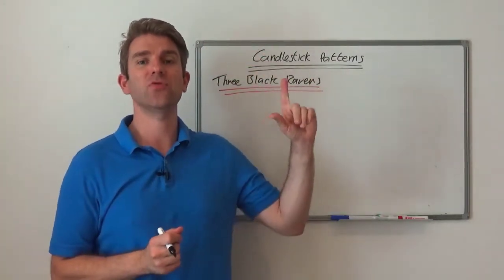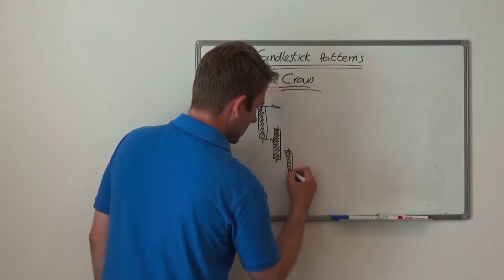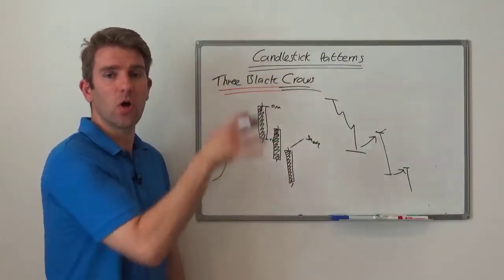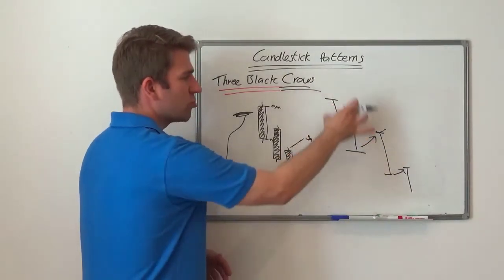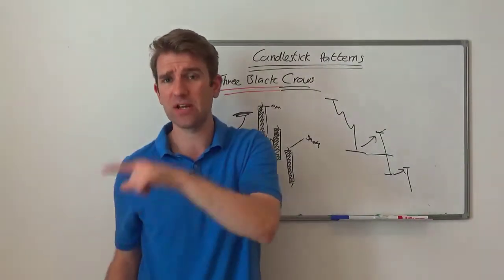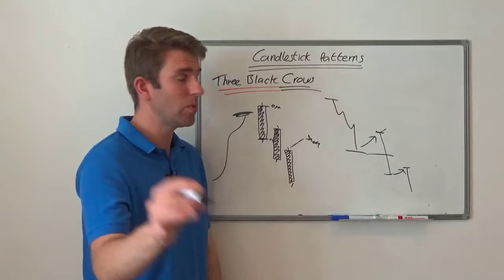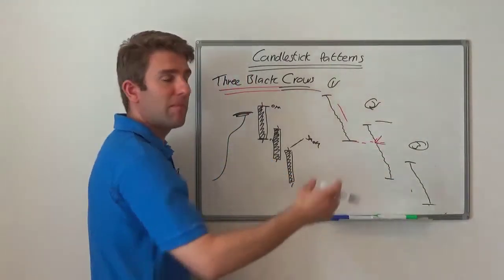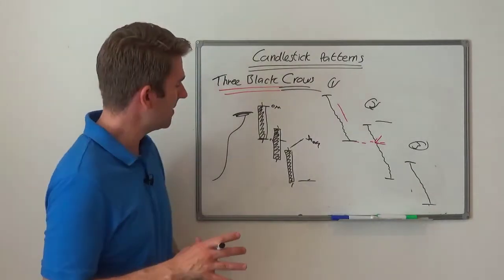Three Black Crows - Bearish Candlestick Pattern 🏯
Three Black Crows Candlestick Pattern. The three black crows candlesticks pattern signals bulls' lack of conviction in the prevailing uptrend.  Generally speaking this is a bearish reversal pattern.  This is my interpretation of the three black crows reversal pattern; this pattern is an important reversal / bearish reversal formation.  It can occur at the end of an uptrend, or during a bounce within a downtrend or even at the resistance.